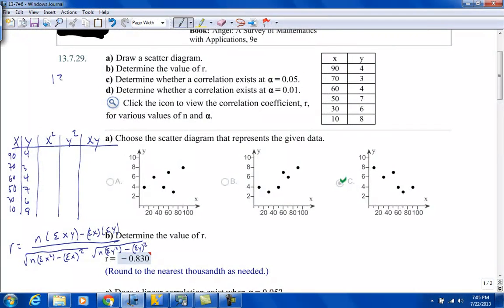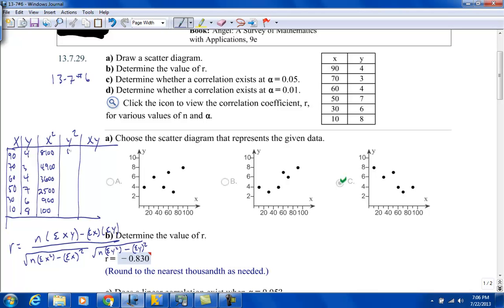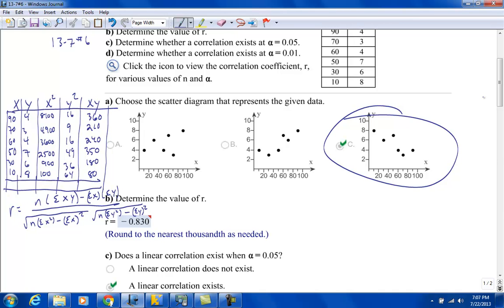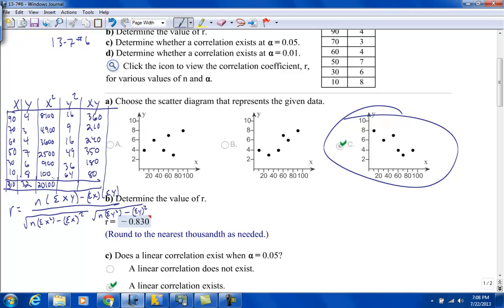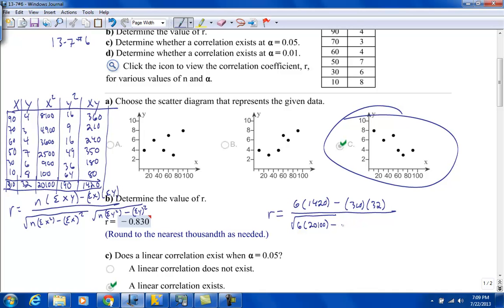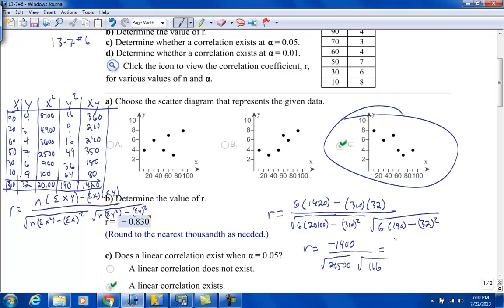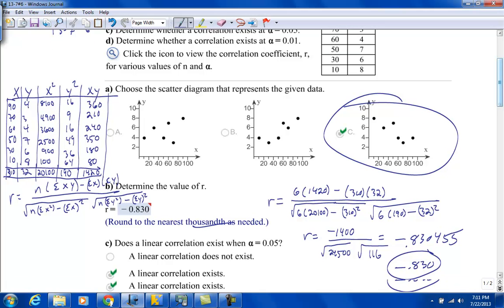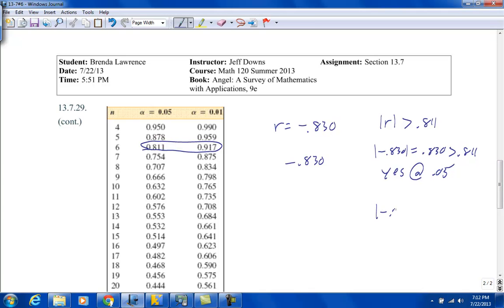Math 120 13-7#6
In this video, we find the correlation coefficient for a set of data and we then determine if a correlation exists.